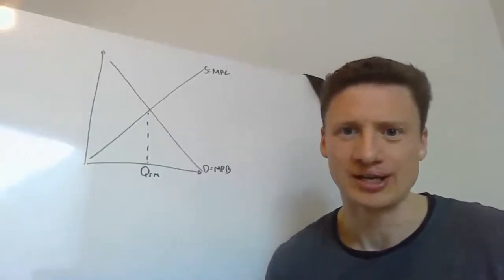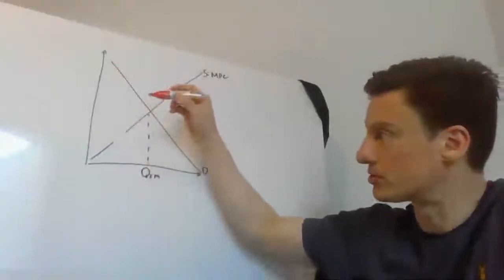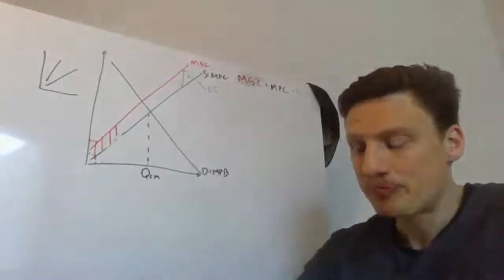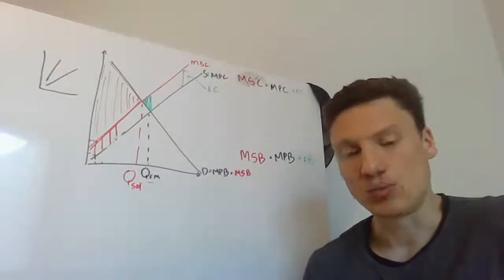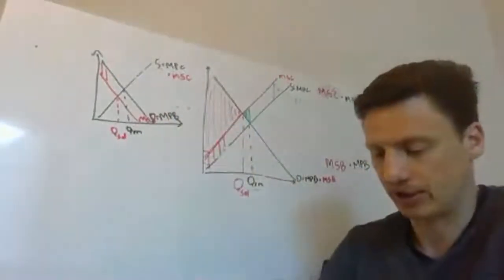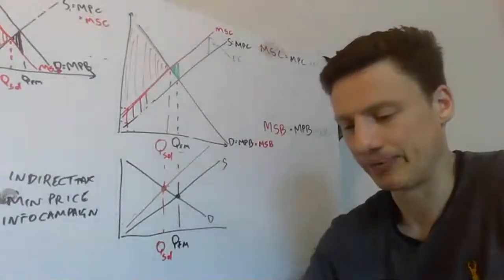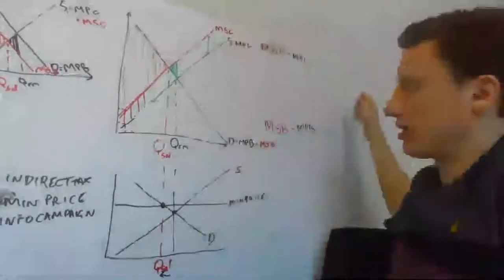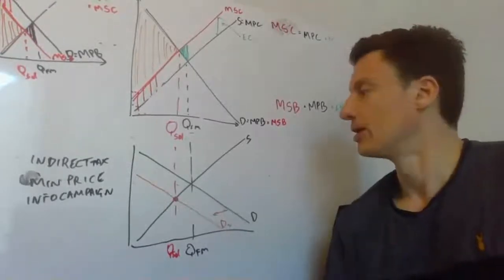Coffee with Mr V. Episode 20. Negative Externailities.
Episode 20.  Externalities.